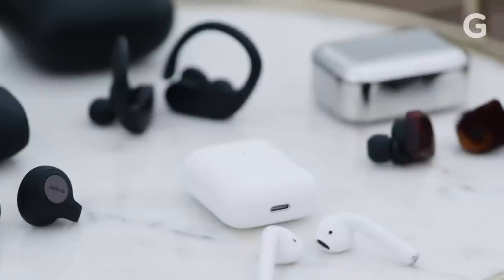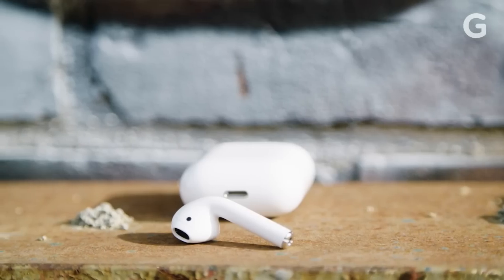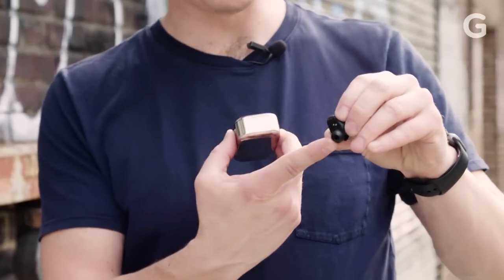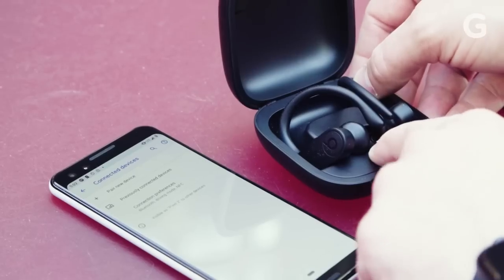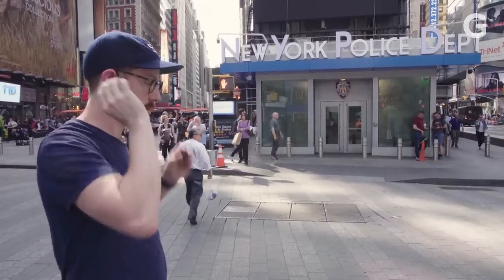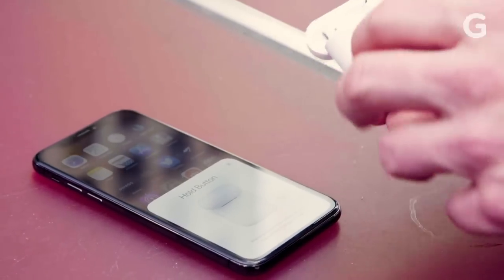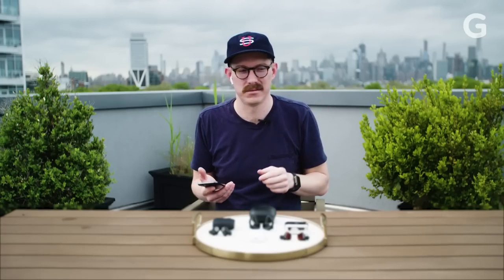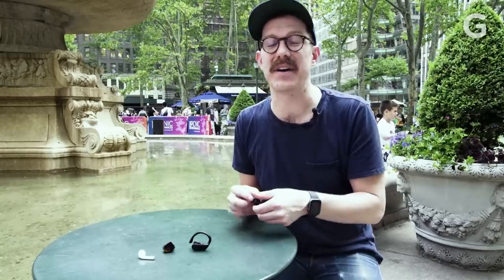The Best Wireless Earbuds You Can Buy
Don't believe the AirPods hype: There are much better truly wireless earbuds out there.

Here's our pick.